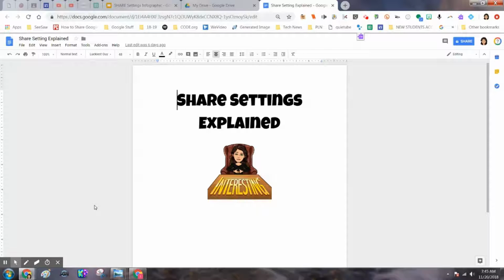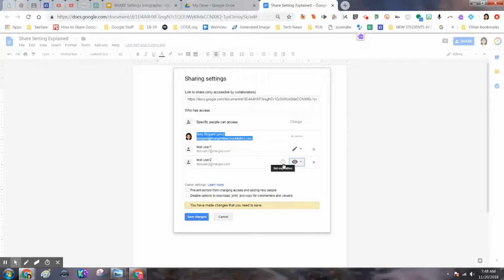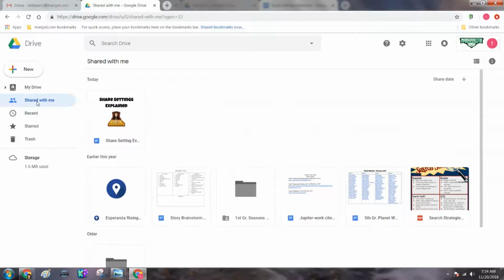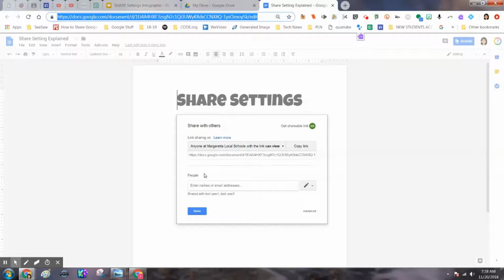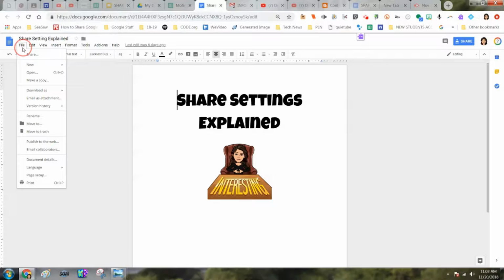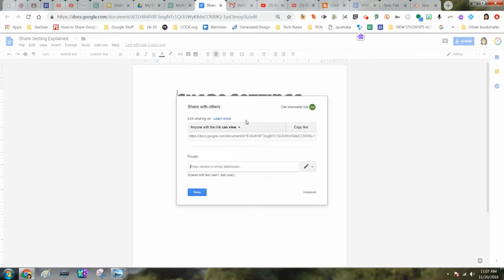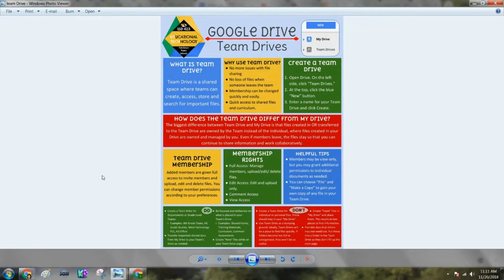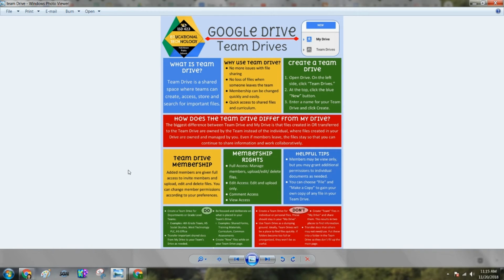SHARE Settings in Google Drive